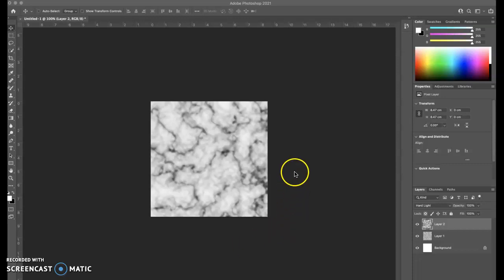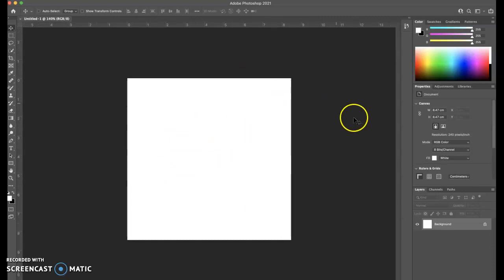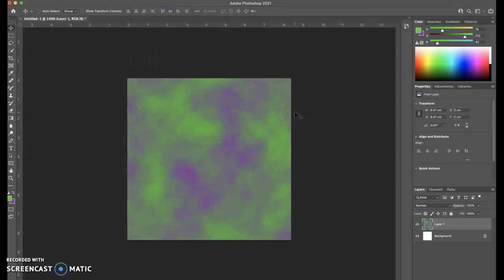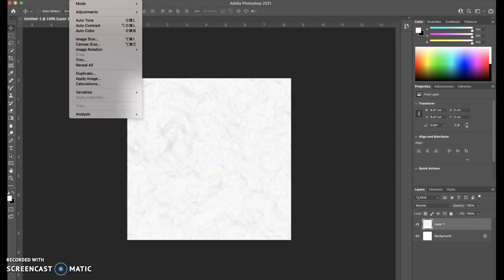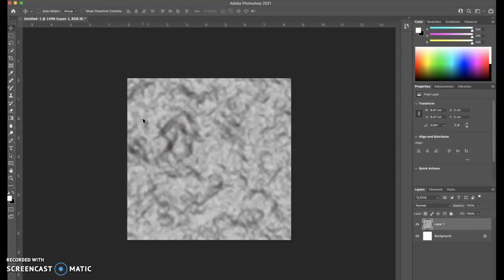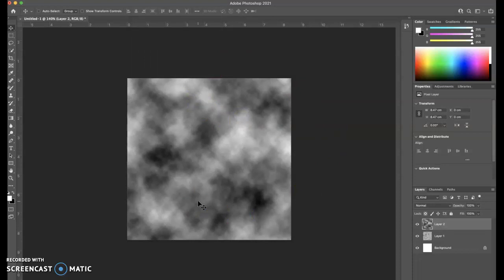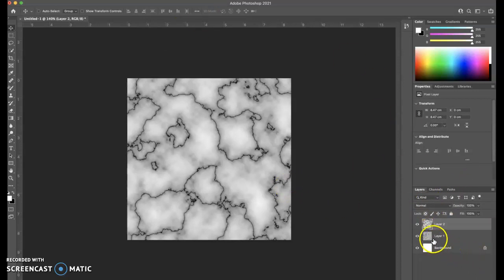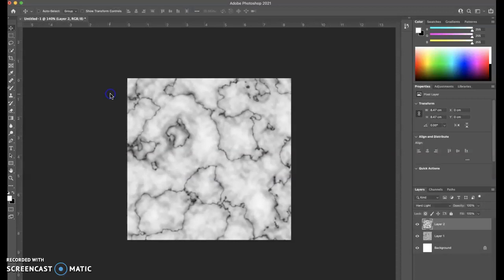Creating a Marble Texture